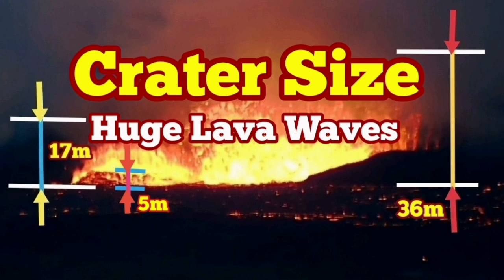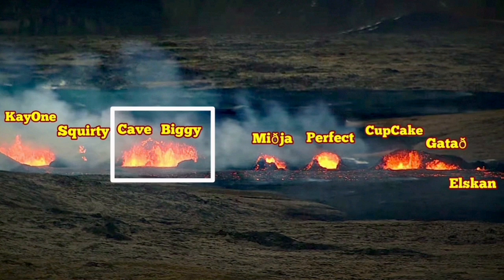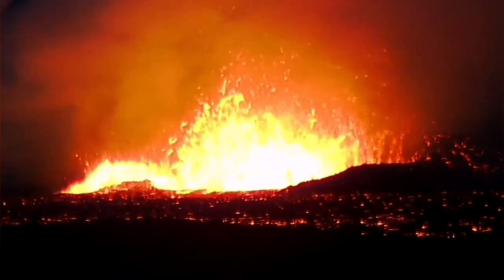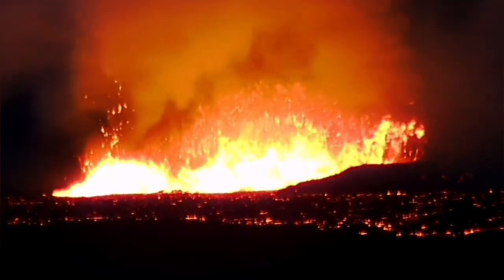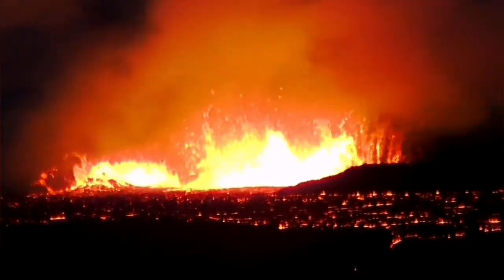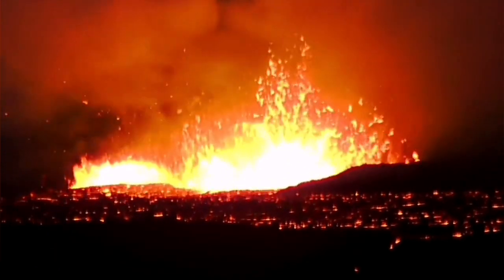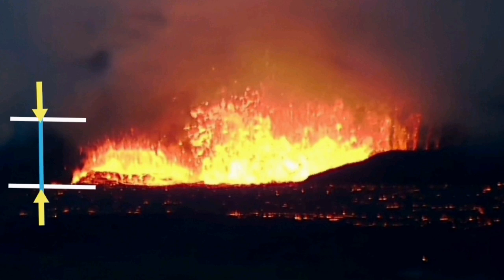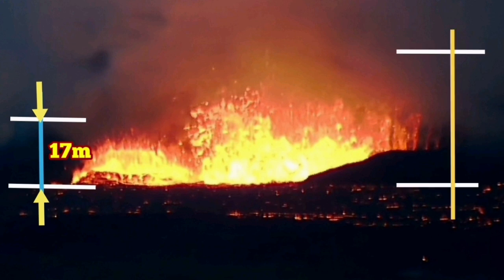Iceland Volcano Crater Size, Huge Lava Waves, Svartsengi Volcanic System Eruption, Update